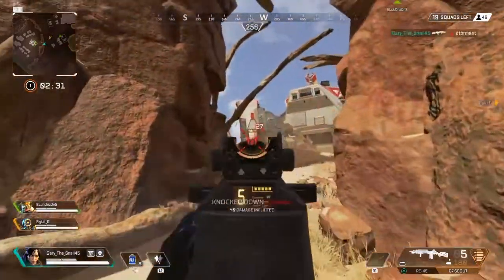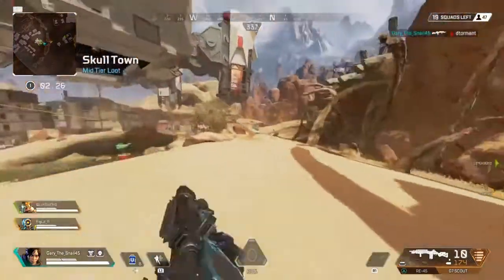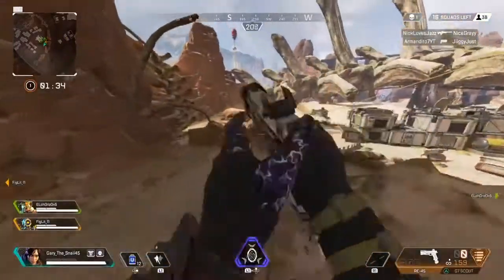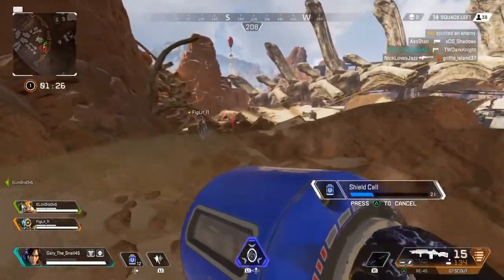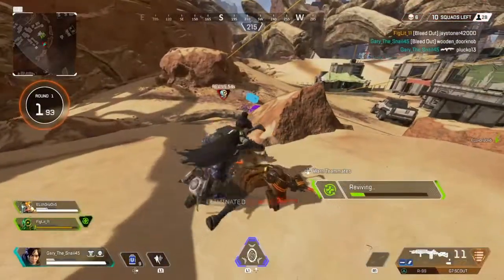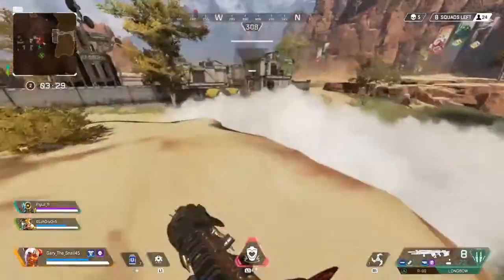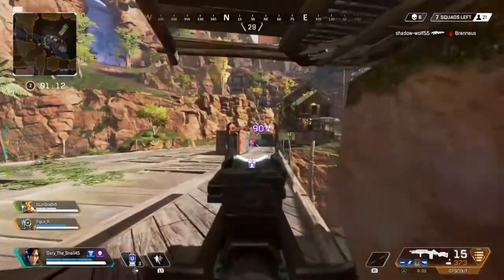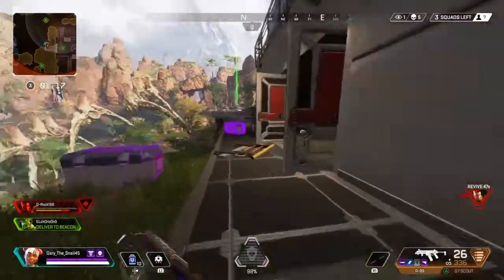5 TIPS ON HOW TO GET BETTER IN APEX LEGENDS!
This is my opinion and my 5 TIPS ON HOW TO GET BETTER IN APEX LEGENDS! These are the things that help me get those HIGH KILL GAMES IN APEX LEGENDS! Let me know what you guys think!